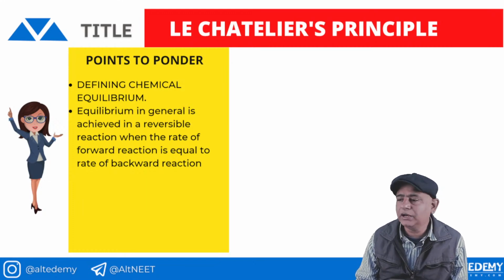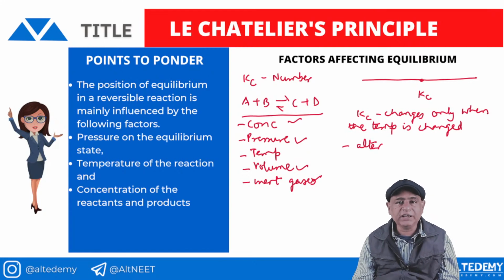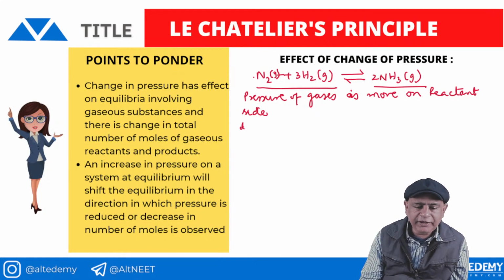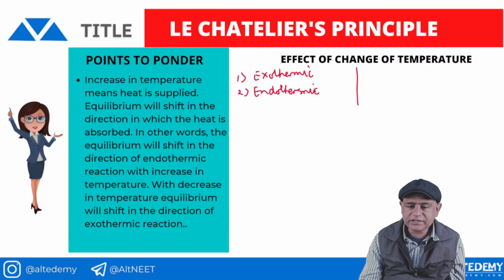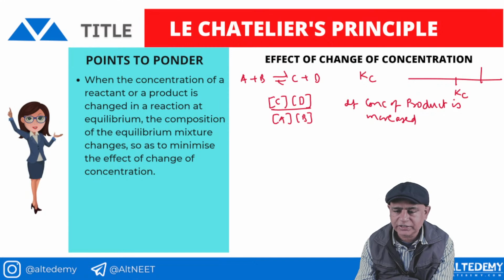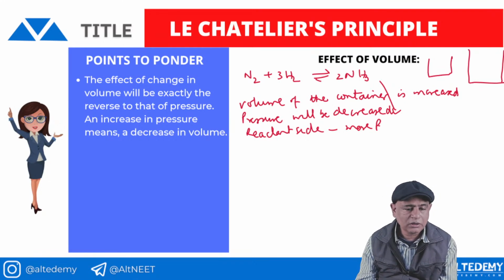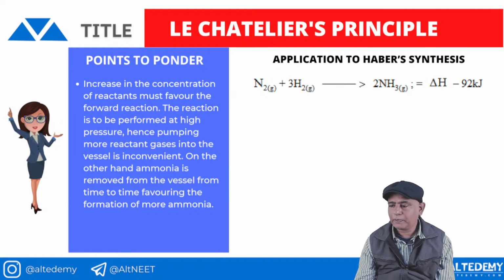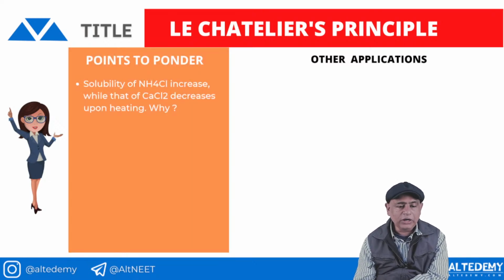NEET: Le Chatelier's Principle | Altedemy NEET | Chesmistry | Vishwajeet K. Poddar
Join A.P.J. Instagram:
APJ Academy is the first online academy in India to use the most effective teaching method, “flipped classroom”.